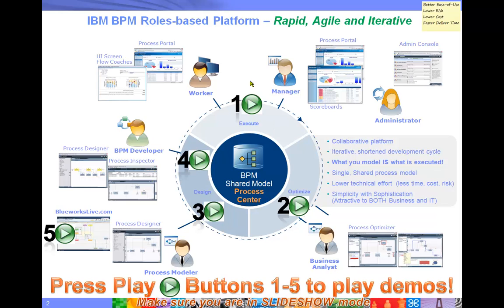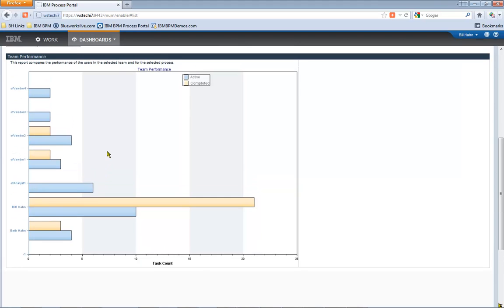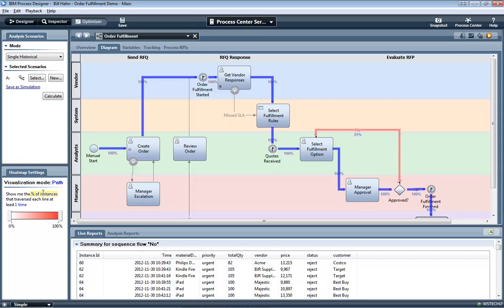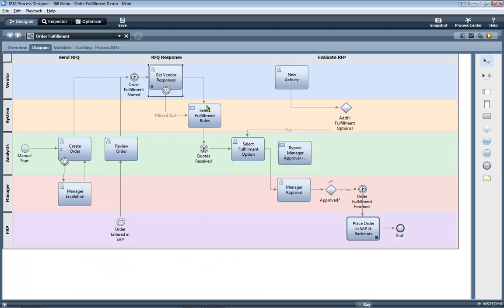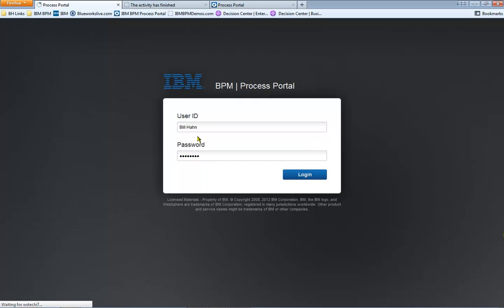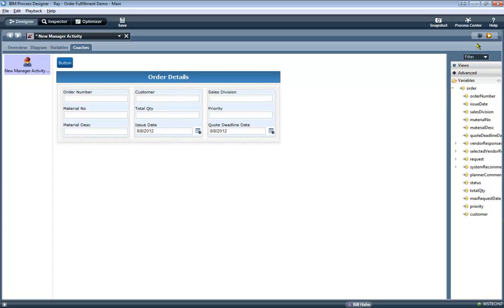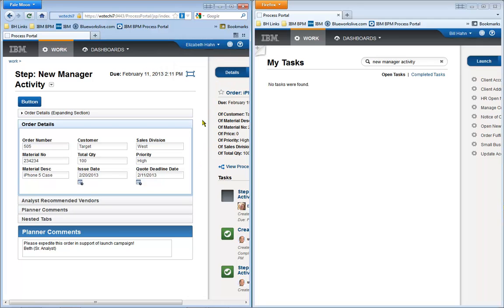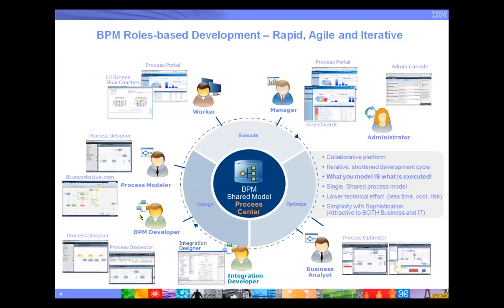BPM Tour in 56min - ALL5in1 by Bill Hahn (All 5 Demos in One + Turnkey Presentation)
BPM Tour in 56min - ALL5in1 by Bill Hahn (You can download all 5 Demos Separately + The Turnkey Presentation)